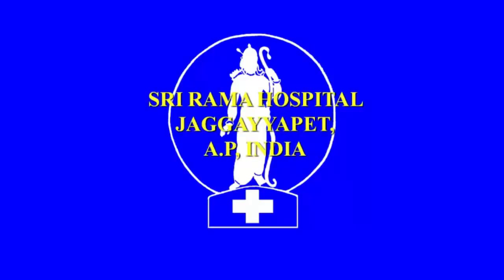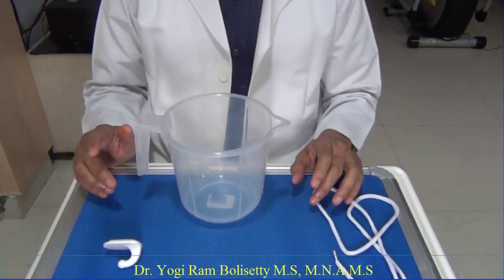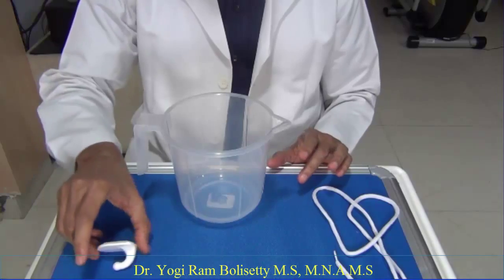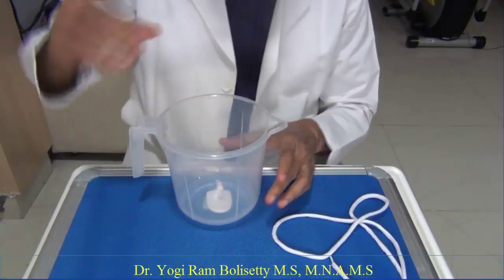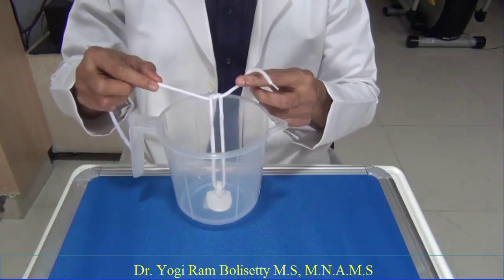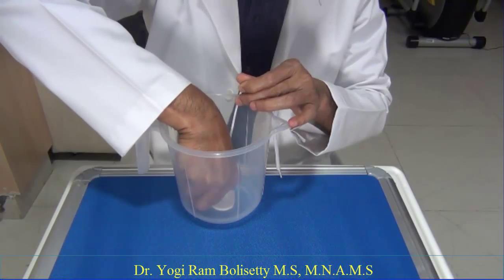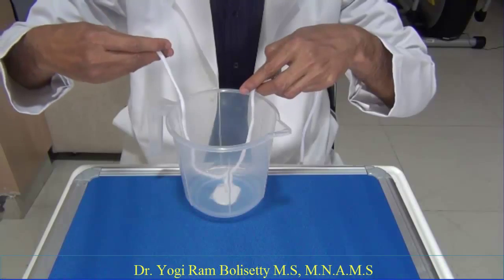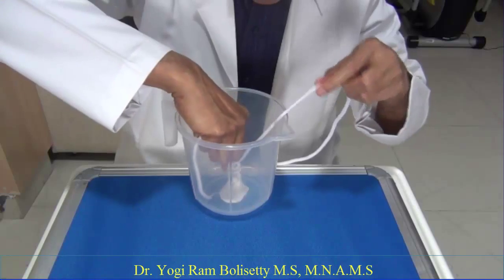Knotting in a deep cavity (technique 1) - by Yogi Ram Bolisetty -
A self learning demonstration of Knotting in a deep cavity technique1 (Knotting Series 2)

Please visit: " for more information.